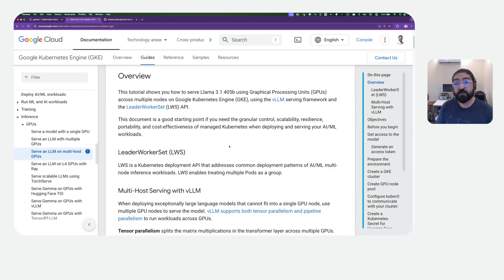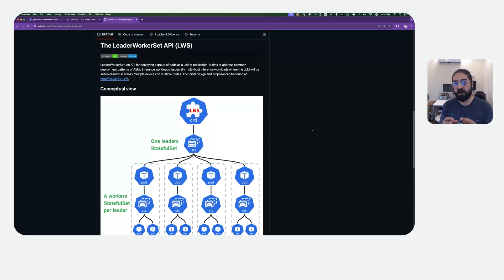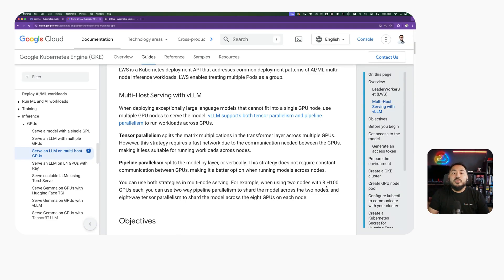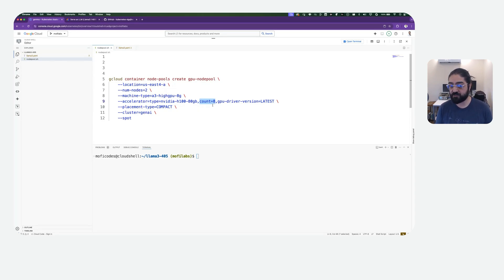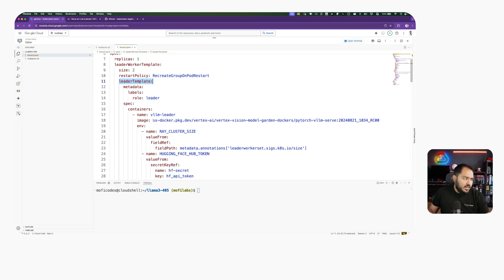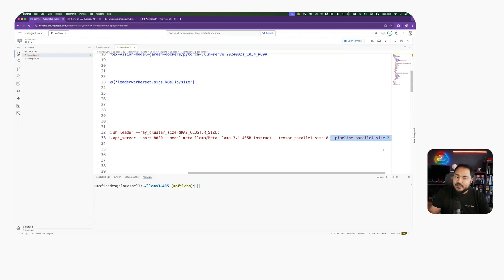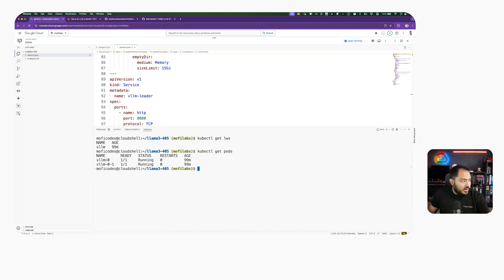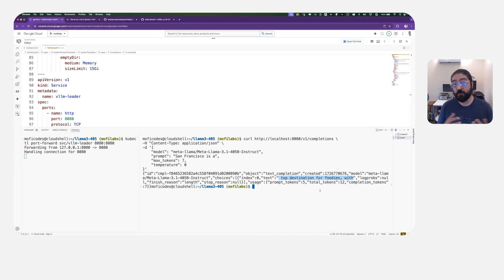Serve Llama 3.1 405B on Kubernetes on Multi Host GPUs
Serving a really large language model comes with its own challenges. Getting the right amount of resources is hard. But properly sharding the model across hosts and gpus add even more complexity.

Leader Worker Set is a new API from the folks at Kubernetes that aim to simplify that process. In this video we show how you can serve a really large language model like Llama 3.1 405b on GKE using 2 nodes and 16 total H100 GPU for a total of 1280 GB of GPU vRAM.